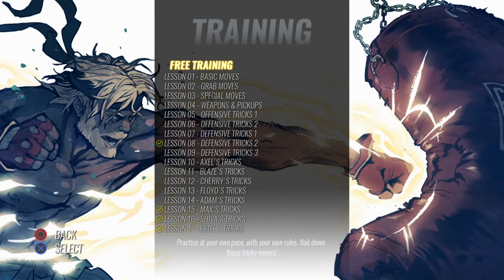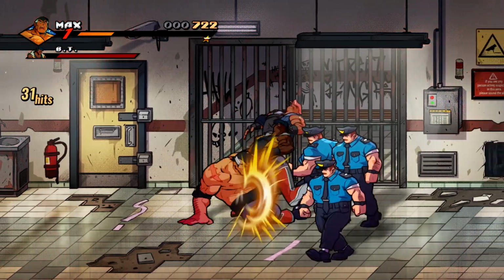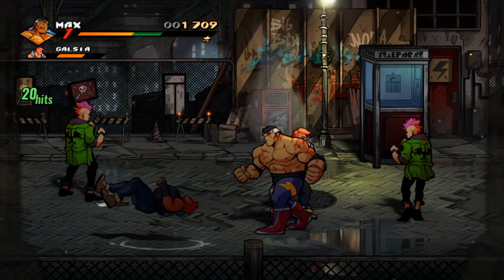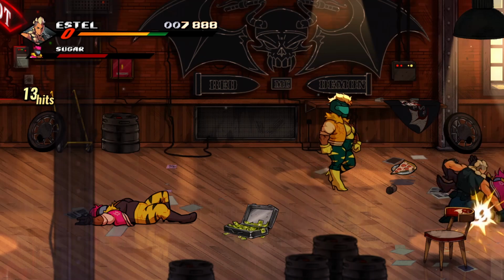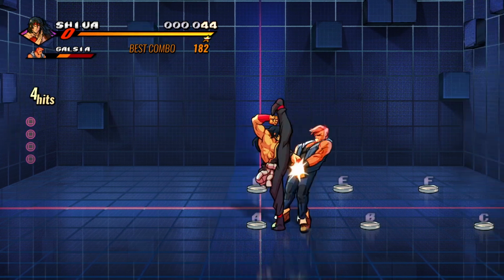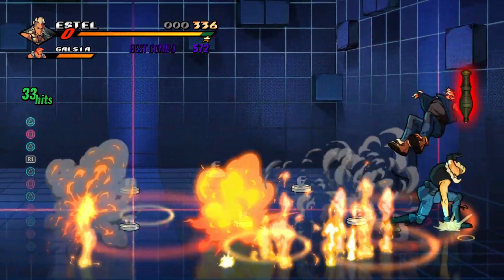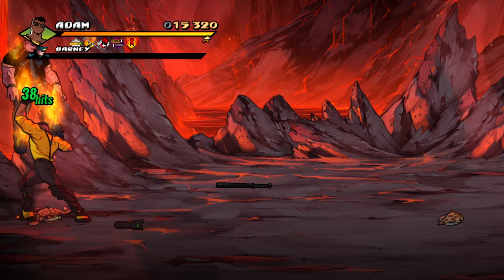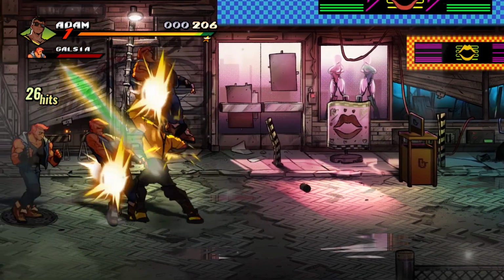Streets Of Rage 4 is now the best game of 2021 - MR. X NIGHTMARE (Review)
Mr. X Nightmare, the DLC for Streets Of Rage 4, turns the game into a modern masterpiece of beat'em up glory.